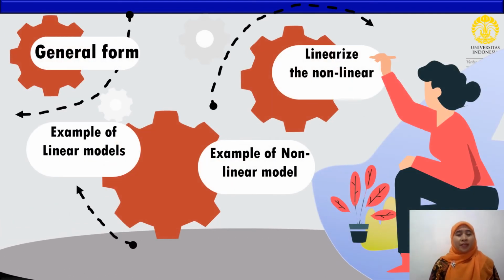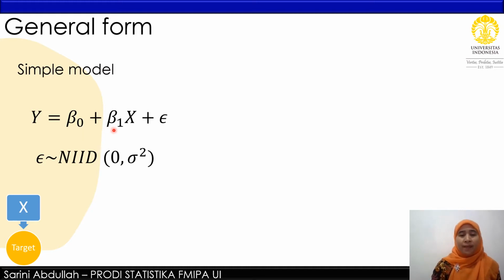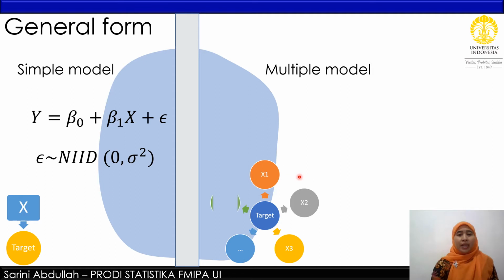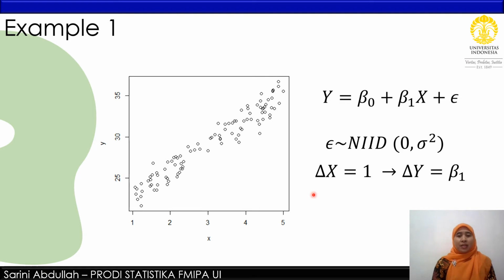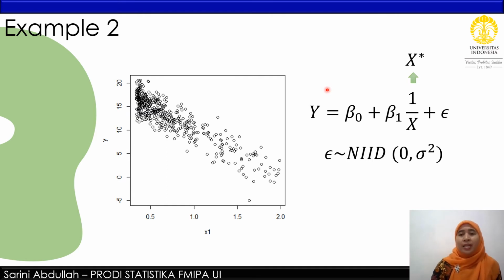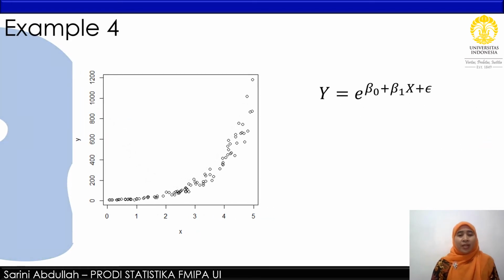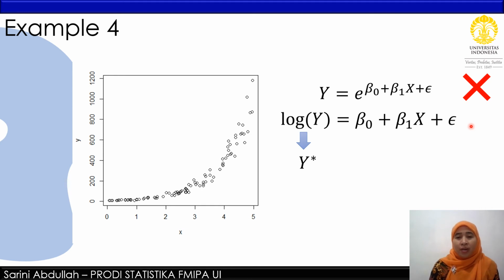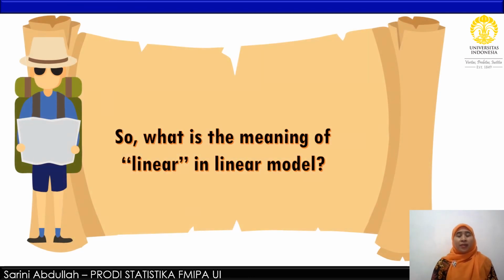Week 2: Linear vs non linear model